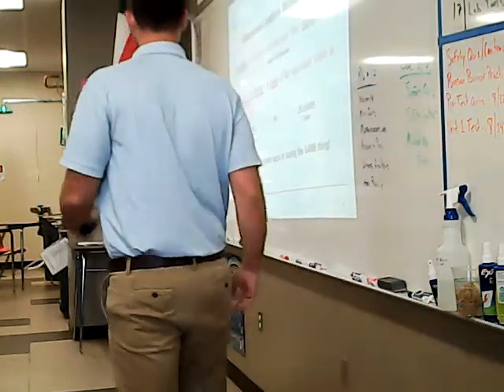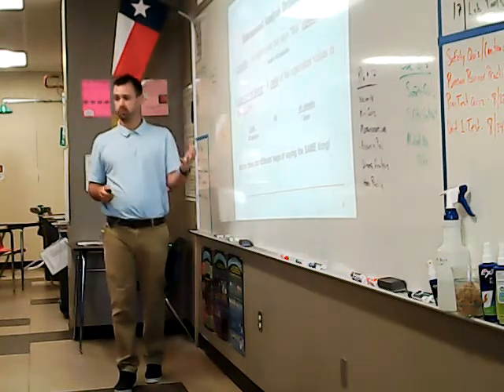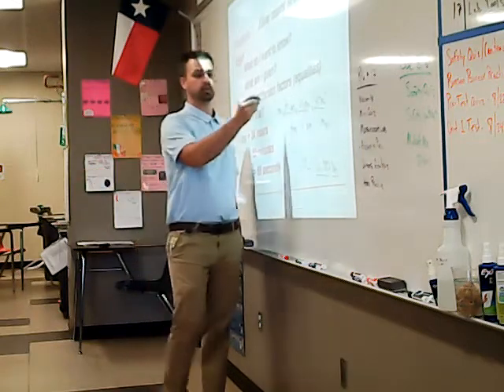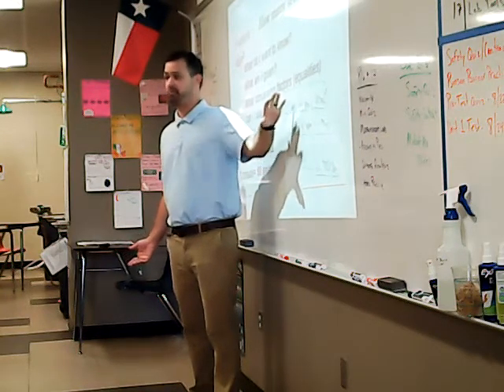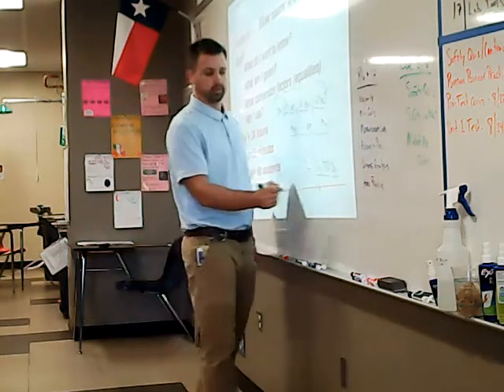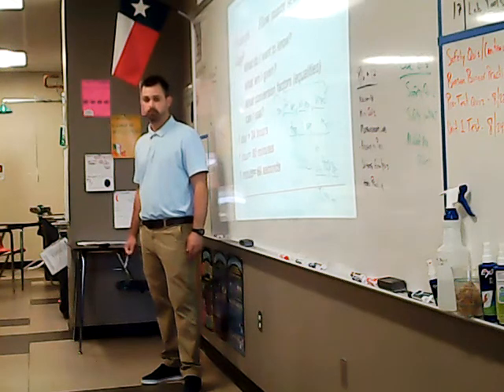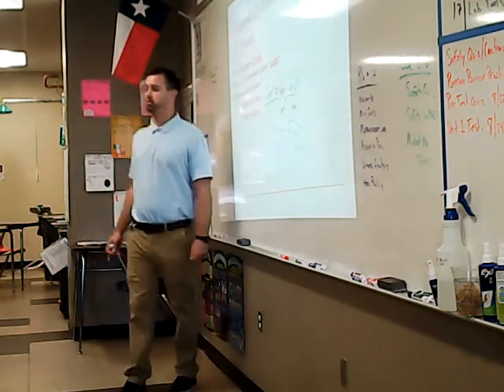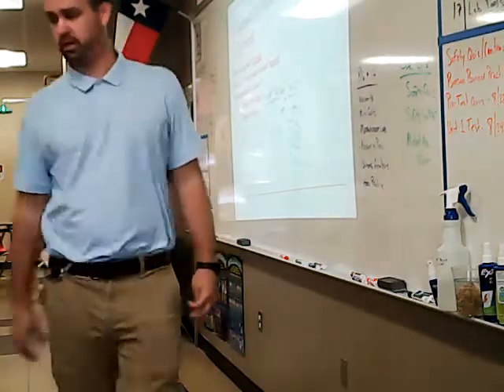Dimensional Analysis Lesson- 8/16 & 17